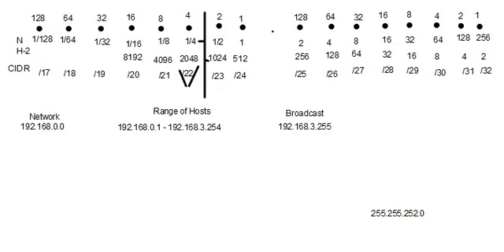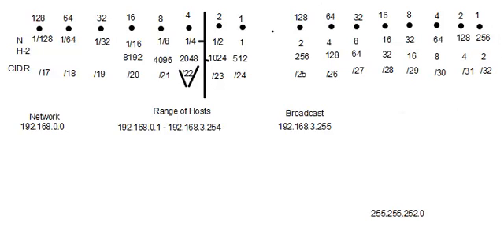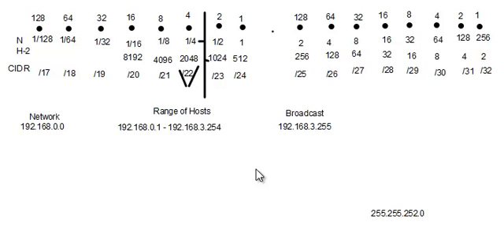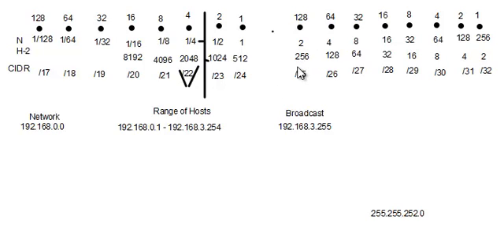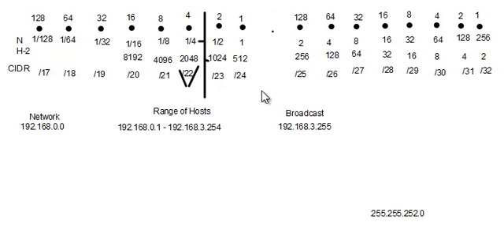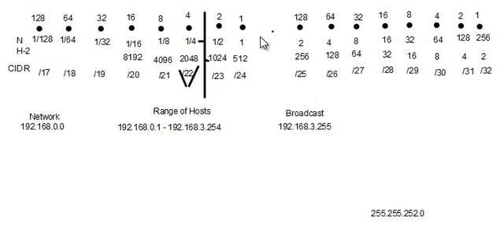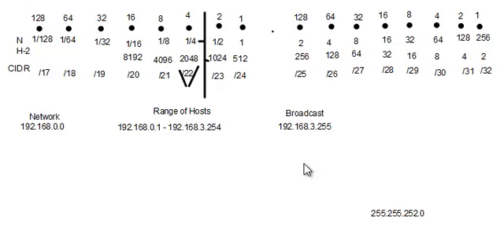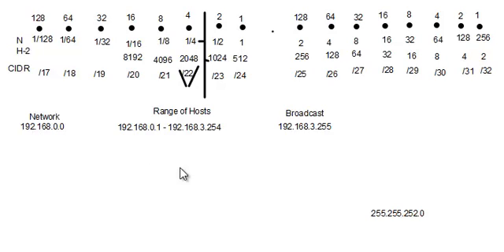Supernetting For Dummies Be a Guru Easiest Cheat Sheet Add several Networks together life hack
Starts slow, some repetition, sorry. I promise you will get it if you watch. If this video helps you and you would like to donate so that I can make more of these videos, my PayPal is
Supernetting For Dummies Be a Guru Easiest Cheat Sheet
Subnetting guru, watch all my subnet videos to be a guru.